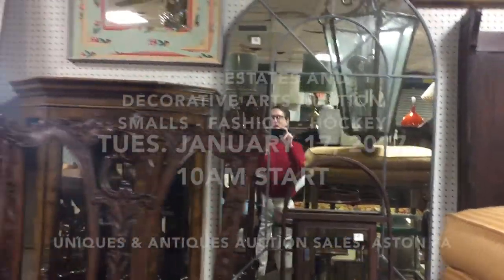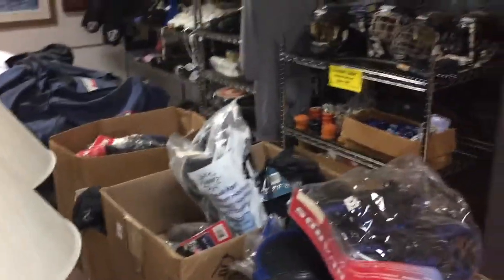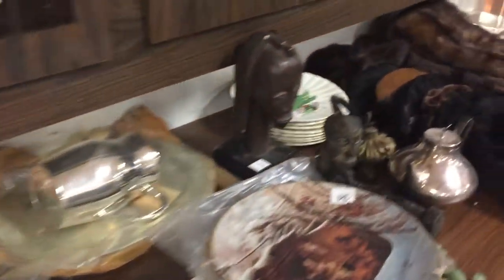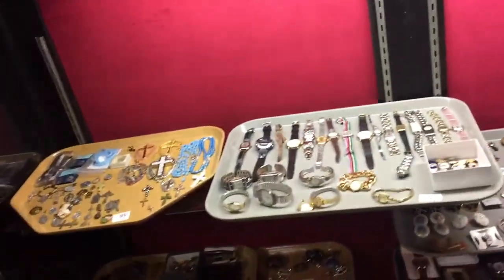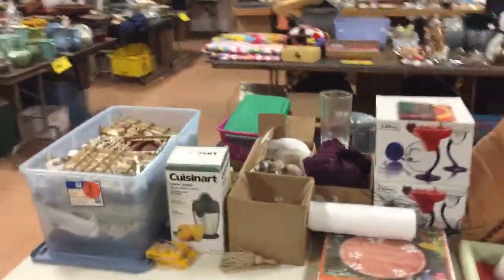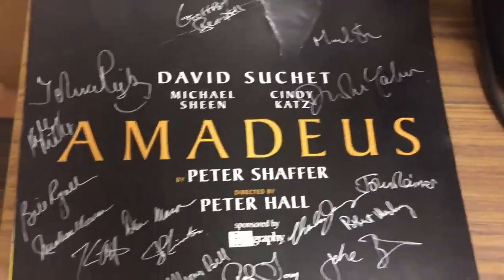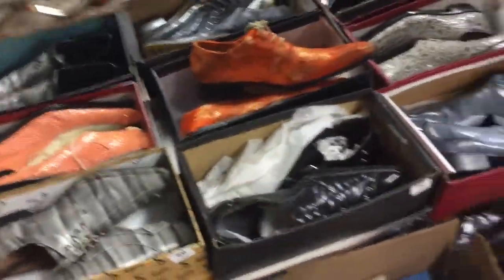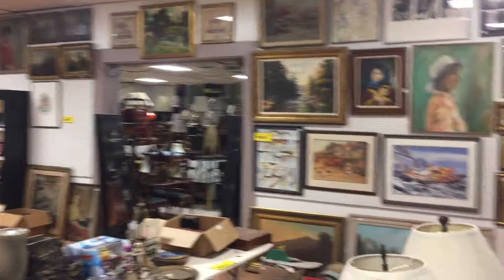January 17, 2017 Auction SMALLS Walk Through